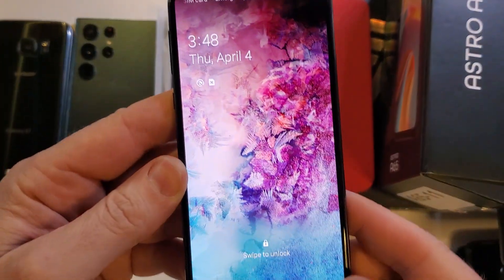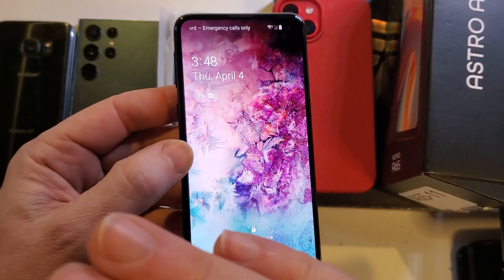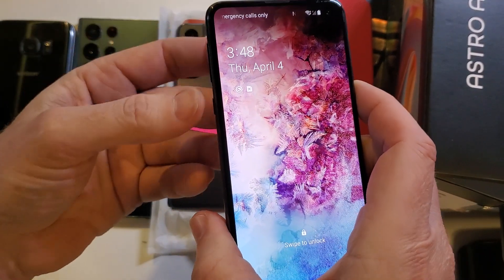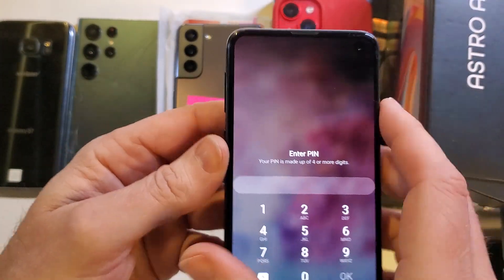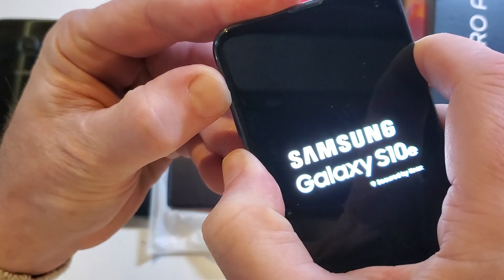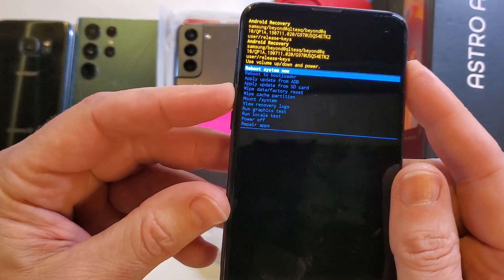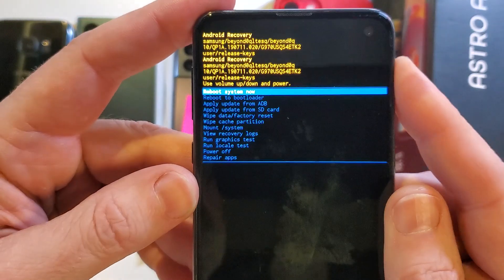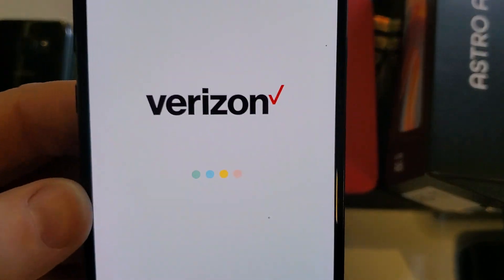Samsung Galaxy S10e I Forgot my Pin Password or Pattern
This video will help you Factory Reset or Hard Reset your Samsung Galaxy S10e if you have forgotten your PIN.